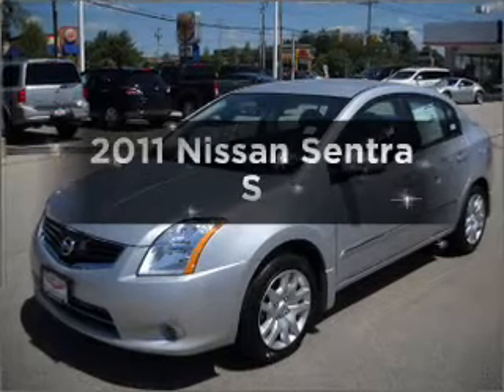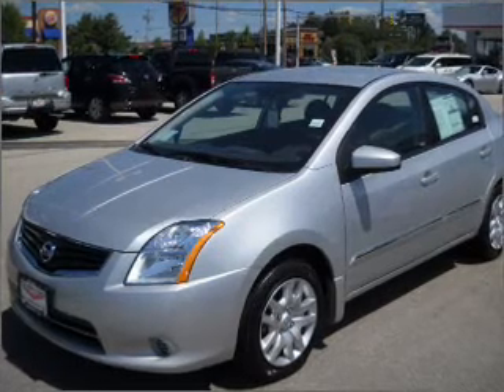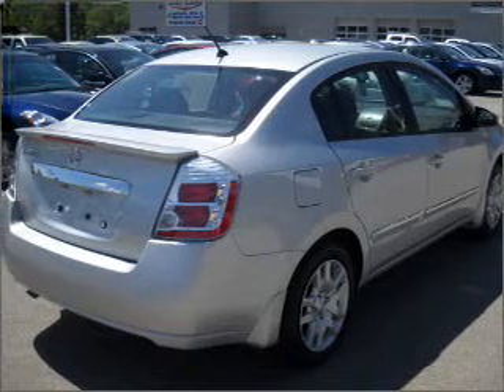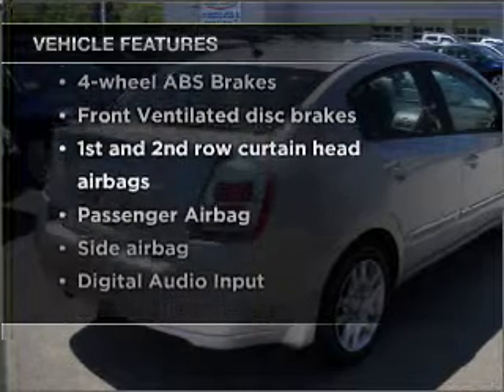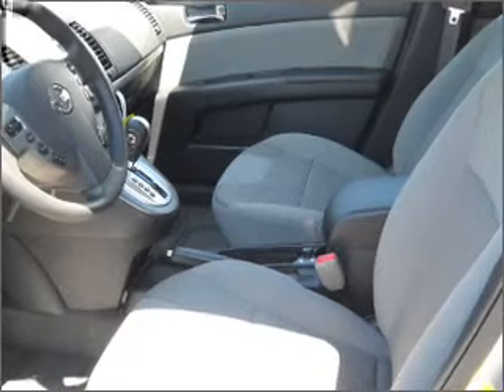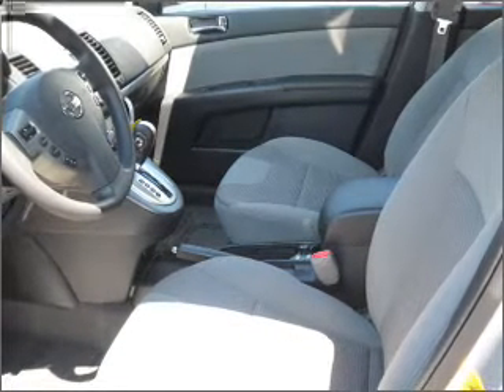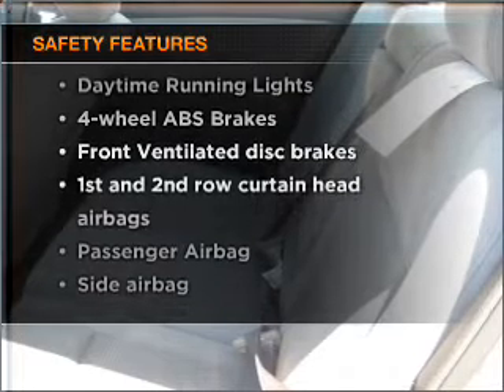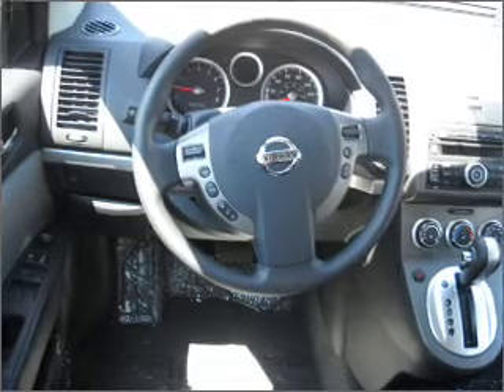2011 Nissan Sentra - Nashua NH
Year: 2011
Make: Nissan
Model: Sentra
Trim: S
Engine: 2.0 liter inline 4 cylinder 16 valve
Transmission: Automatic
Color: Brilliant Silver
Mileage: 11
Address:
280-300 Amherst St